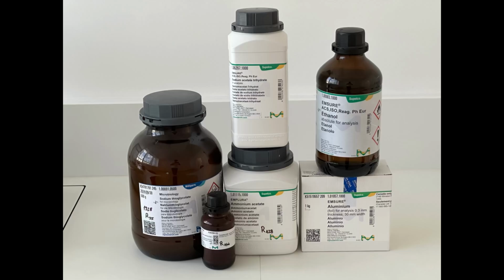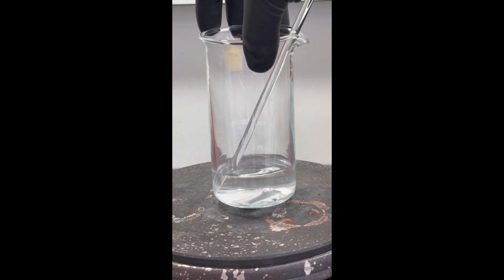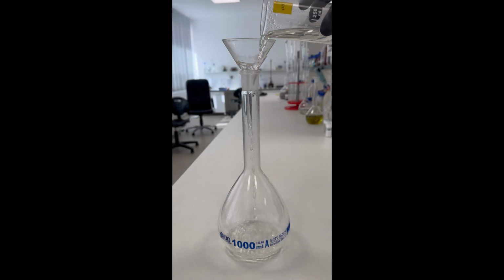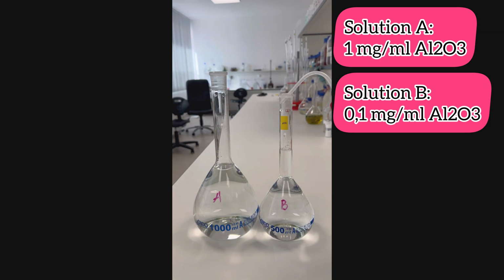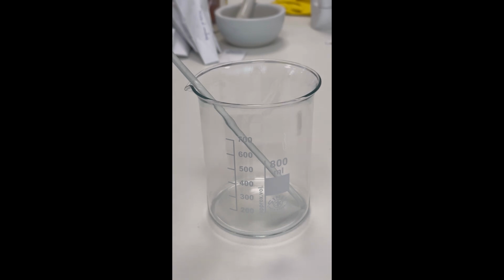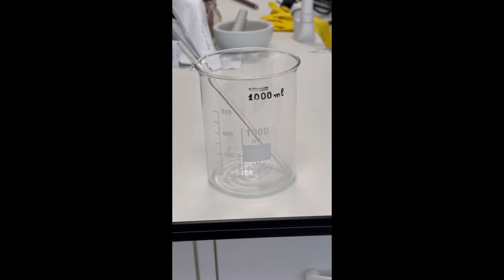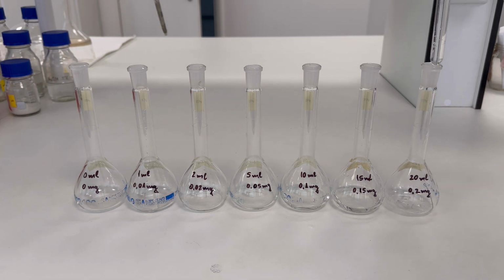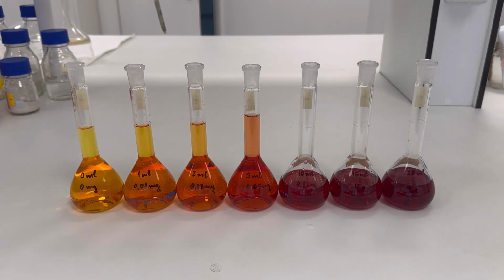Preparation of Standard Solutions for Photometric Determination of Aluminium (III) Oxide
In this video, we demonstrate the precise steps to prepare aluminium oxide calibration solutions for laboratory use. The process involves accurately weighing aluminium metal, dissolving it in hydrochloric acid, and creating solutions of varying concentrations. We also show how to prepare essential reagents including sodium thioglycolate solution, Eryochrome cyanin R indicator, and a pH 6 buffer solution using ammonium acetate and sodium acetate trihydrate. Follow along as we carefully develop the calibration solutions and ensure accurate preparation for your analytical needs. Perfect for chemistry enthusiasts and professionals looking to refine their lab skills.